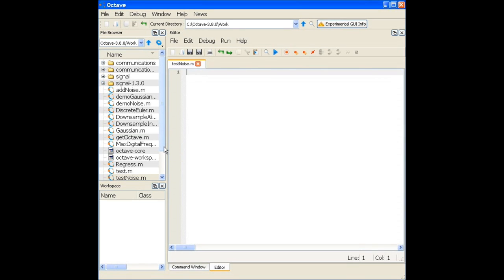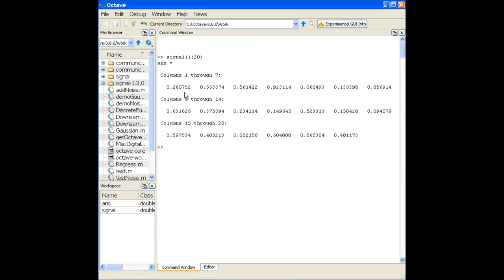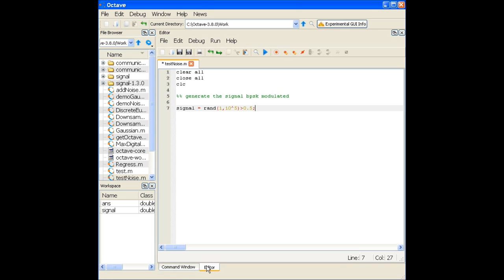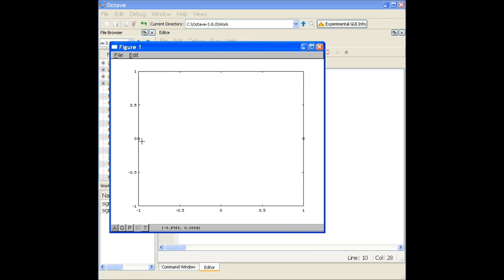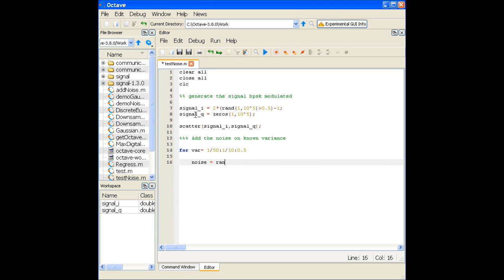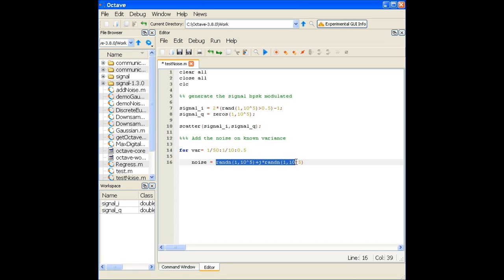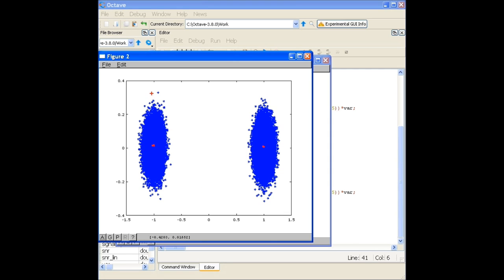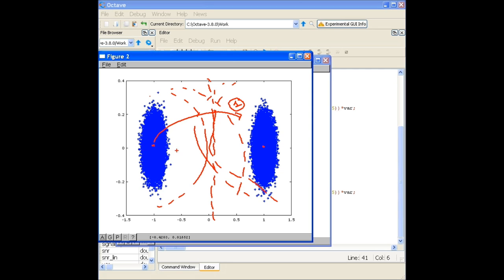(CH 1.1.5) Additive White Gaussian Noise (AWGN) - MATLAB Simulation Model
After learning Gaussian, Whiteness, SNR and Ebn0 , in the final video of this series, we do the hands on simulation of AWGN channel in Matlab/Octave